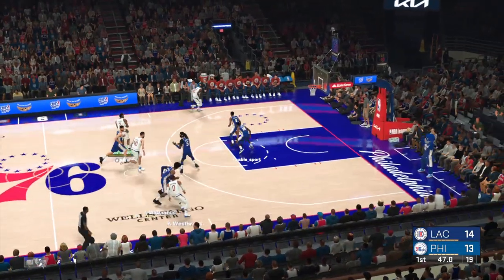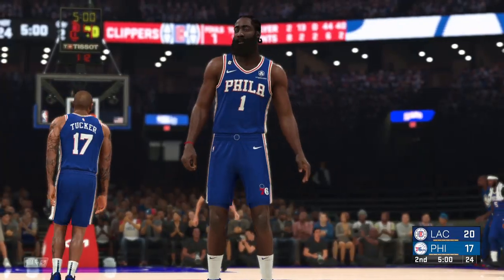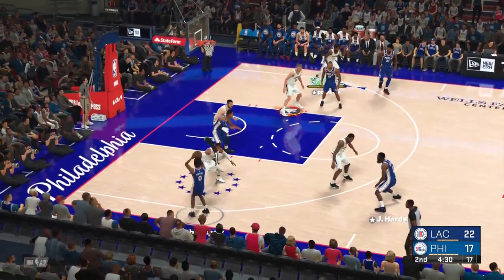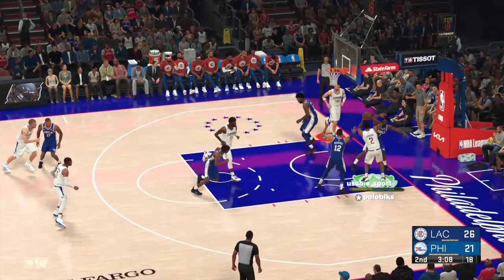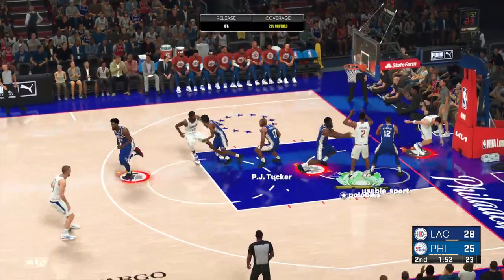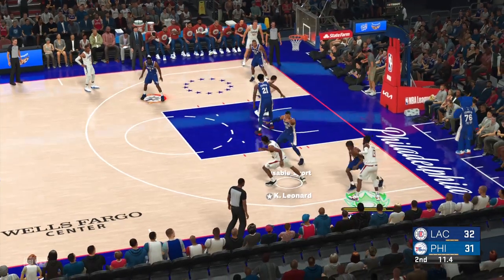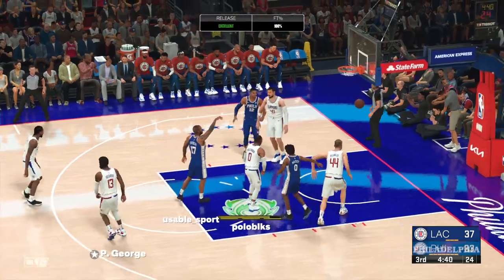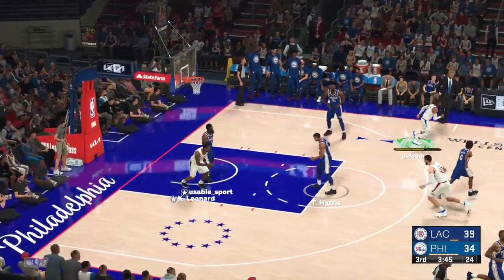NBA 2K23_20230820162659